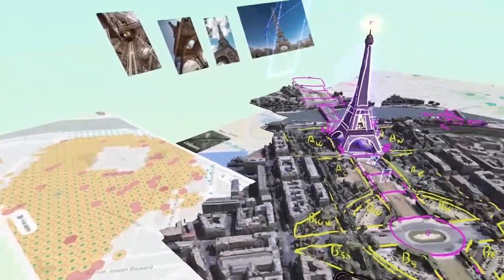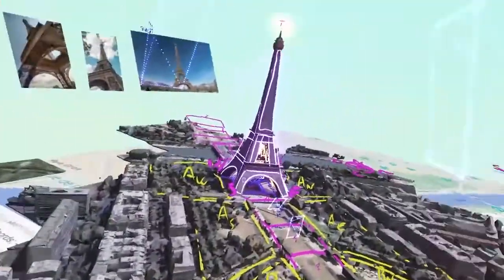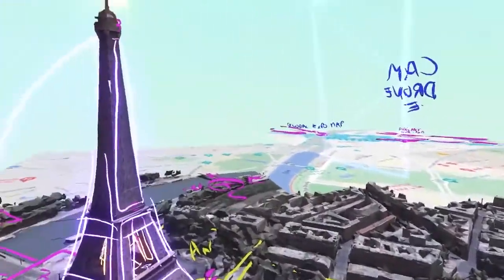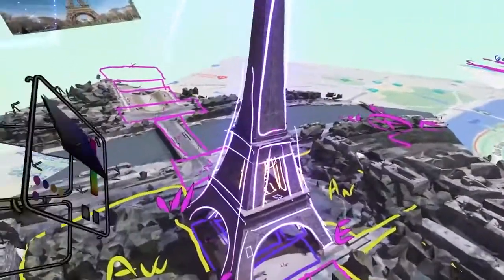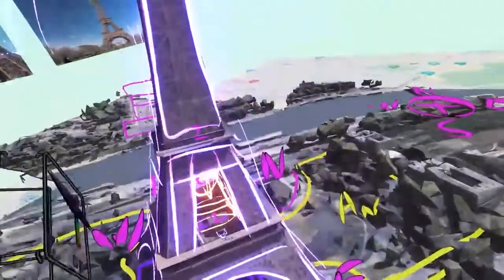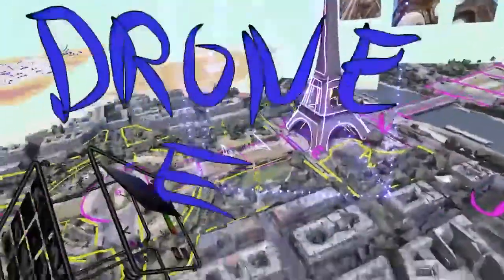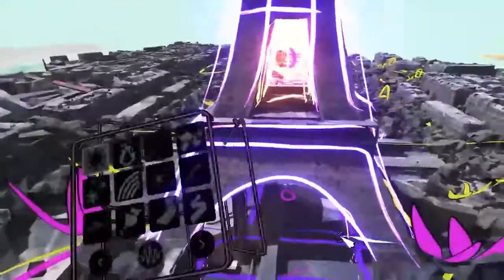The Metaversal Exposition - Builders update 1